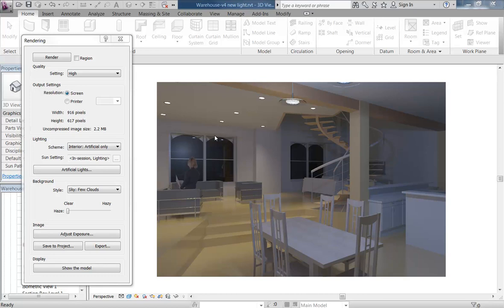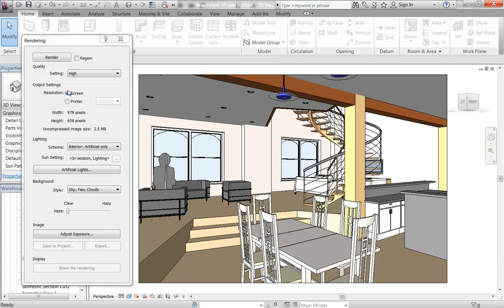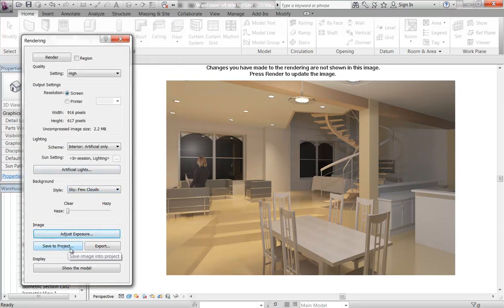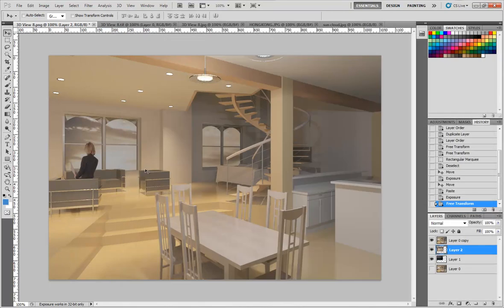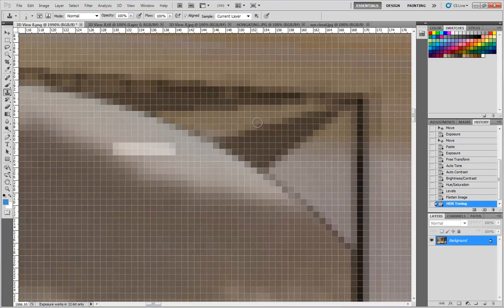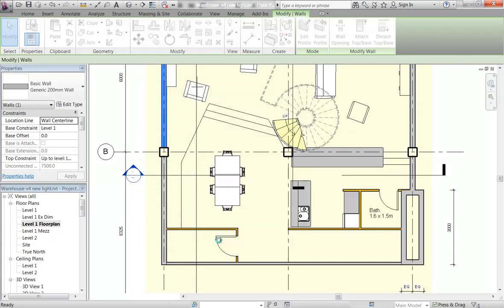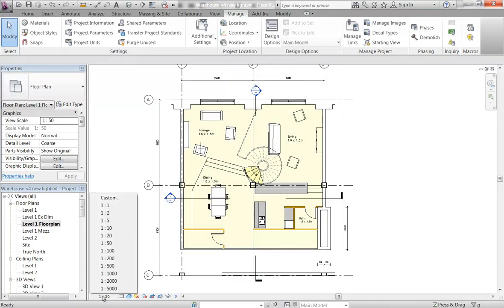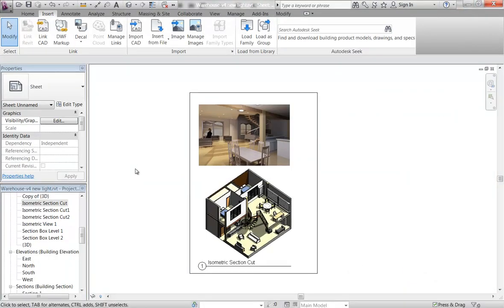York St Apartment 12 Rendering and Print From a different project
Revit tutorial showing modelling of the York St apartment in Sydney CBD